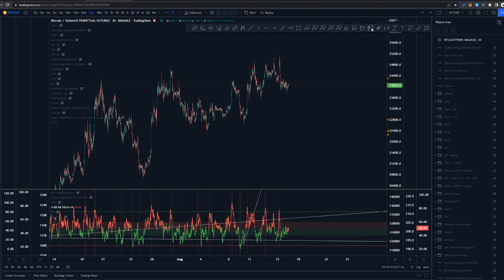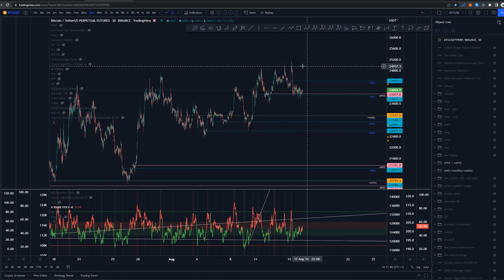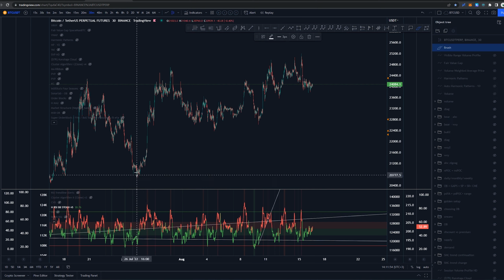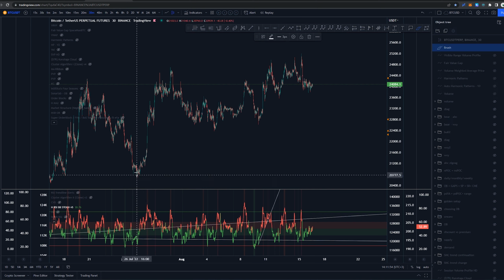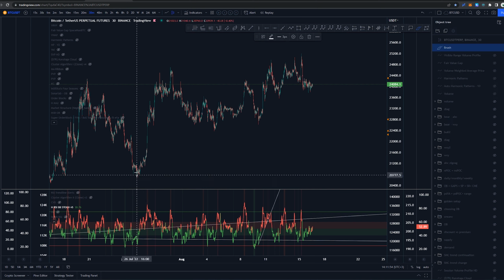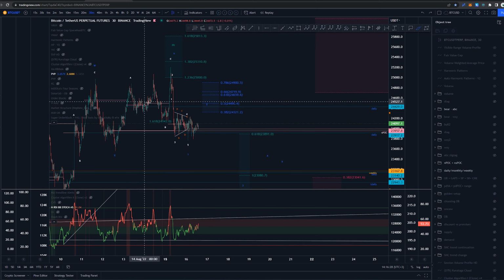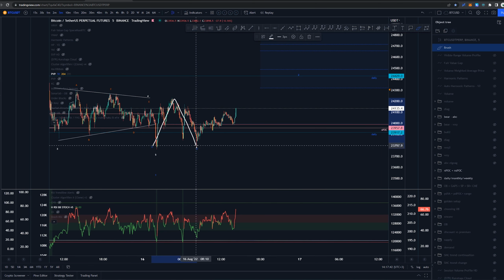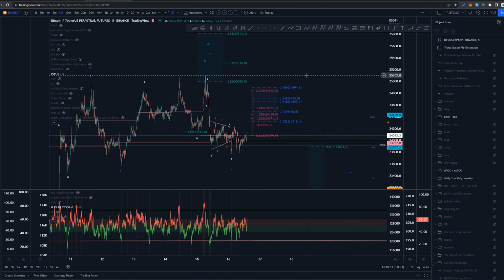BITCOIN ($BTC) - Technical Analysis with Elliott Wave Theory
00:00 Intro
00:19 TA
01:33 Constructing a count
08:37 Outro